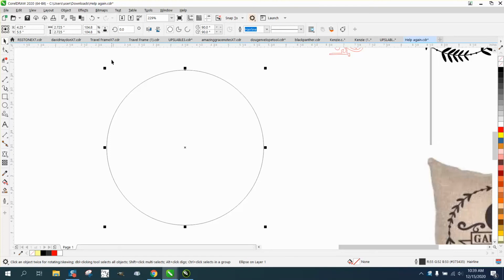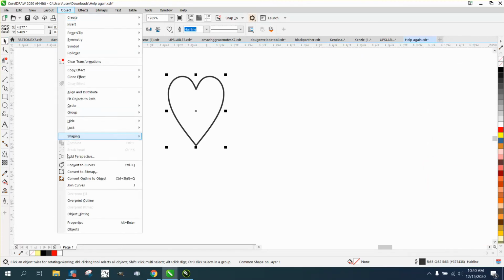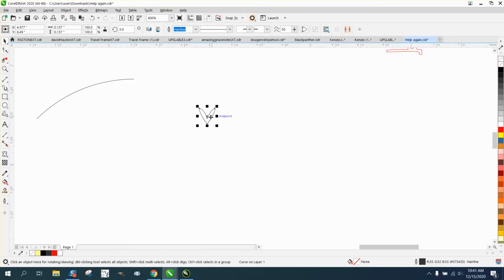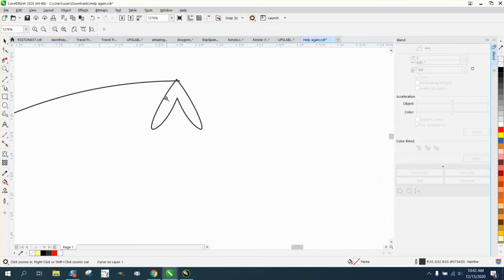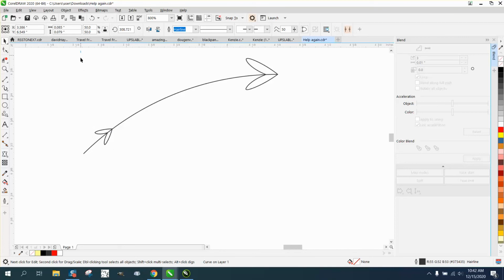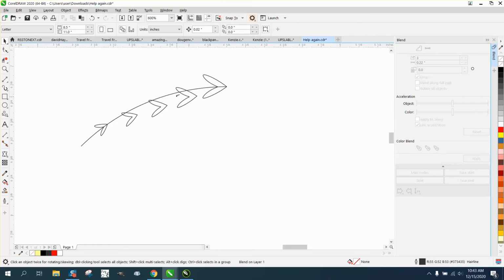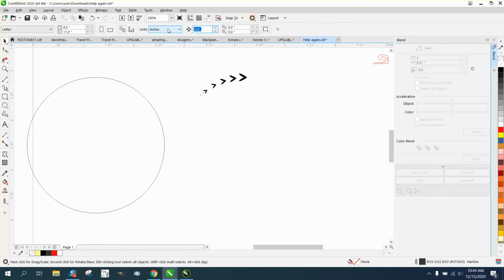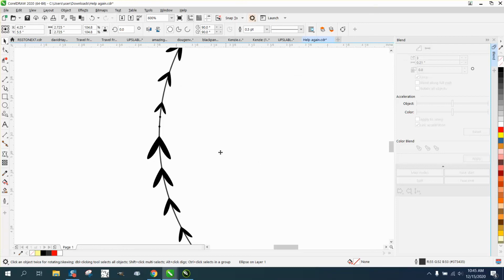Corel Draw Tips & Tricks Draw this from Scratch design from a pillow part 2